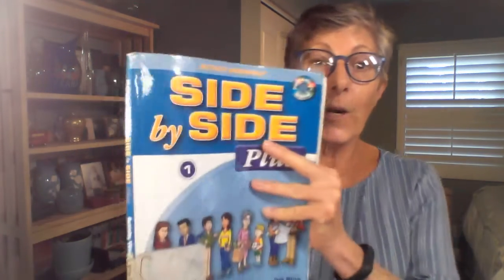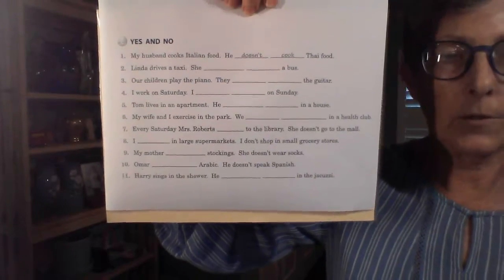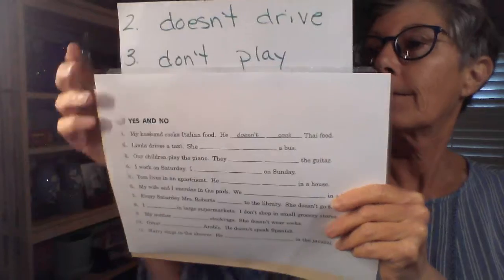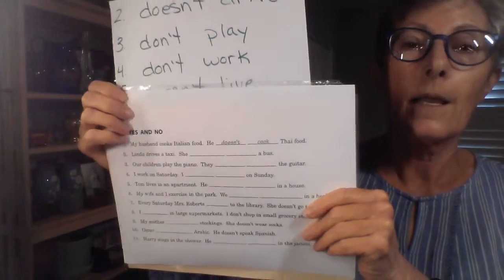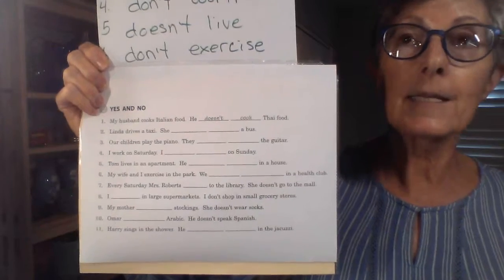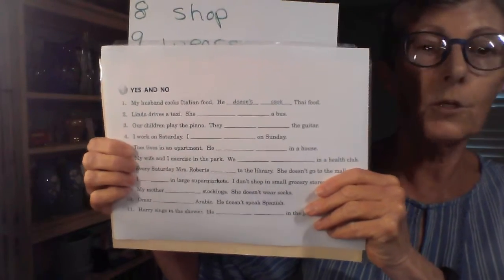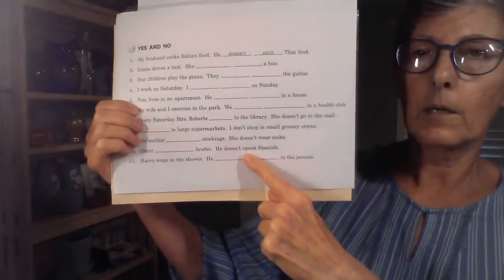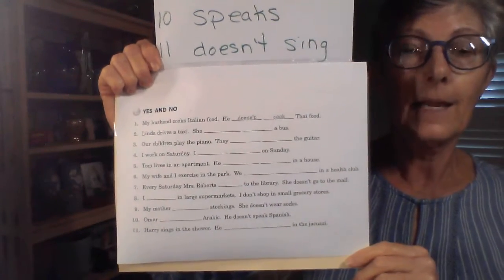Activity book page 71